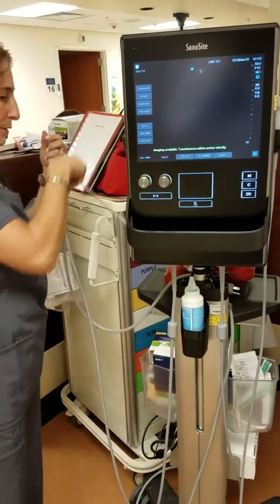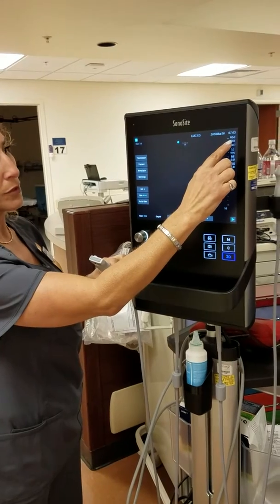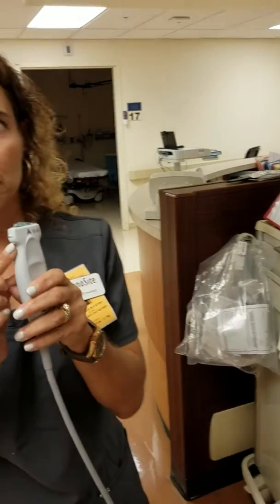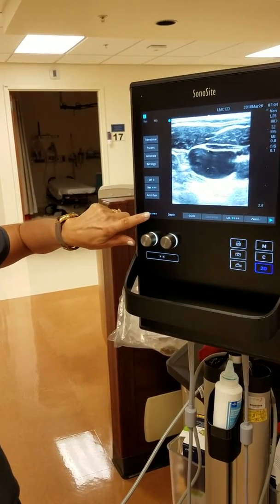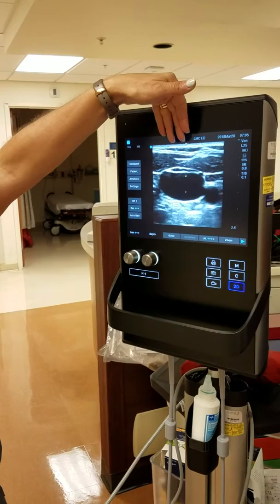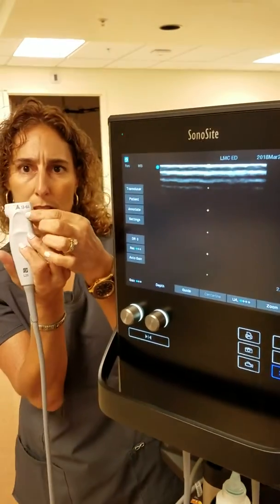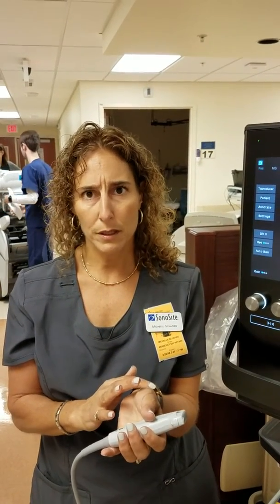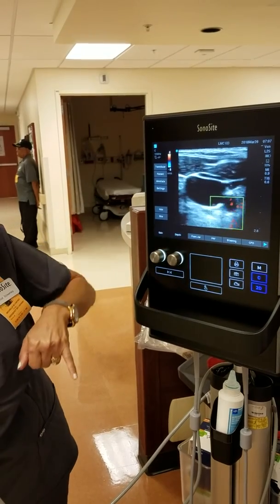SonoSite SII Ultrasound System Tutorial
Sonosite gives operational tutorial